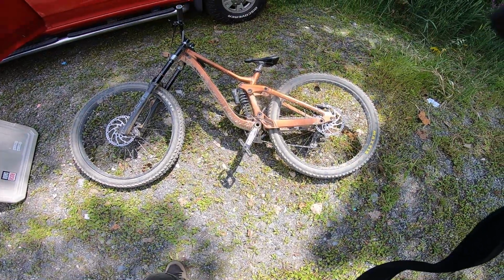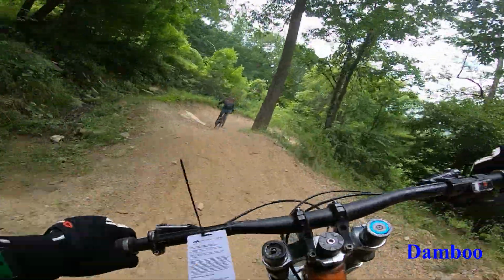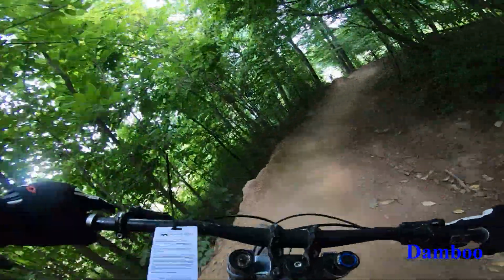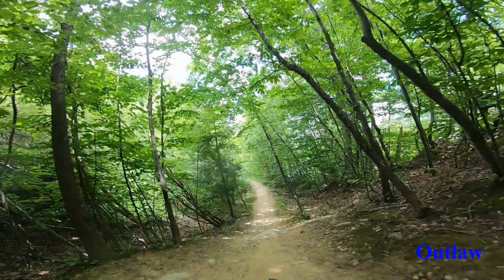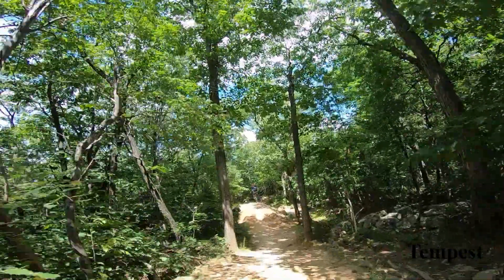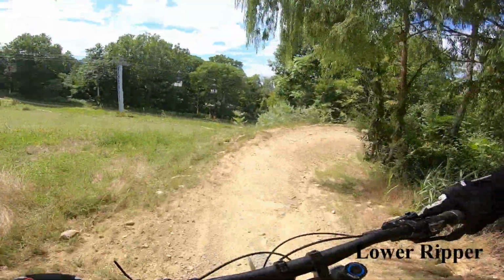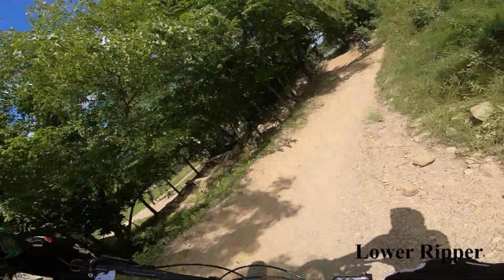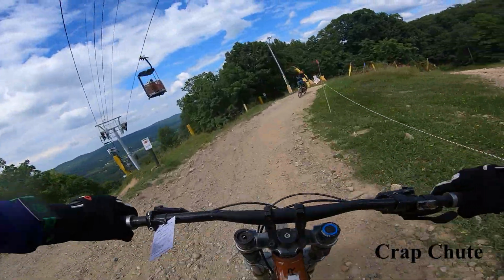Riding downhill bike for the 1st time. Perspective from a hardcore hardtail rider at Mountain Creek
This is my first time riding a downhill bike ( 2020 Scott Gambler 930 29er ) with Bruiser Bike on his DH bike too. I would consider myself a pretty descent rider and I was always curious about riding a DH bike since on paper they are so radically different from a hardcore hardtail. I timed myself in a few sections and the results was surprisingly similar with the hardtail on the flow sections. Also on strava ( yeah I know its not the most accurate but its to gauge a general ball park ), I was mid pack in most trails, above average on upper breakout and I was actually in the upper 25% at The Twist. I would like to think that I pushed the bike decently hard. This also shows how capable a hardtail truly is. I was not riding this bike to make the hardtail look better, but I came away more impressed with the hardtail then I did with the capabilities of the downhill bike. Call me a sick fuck if you will.